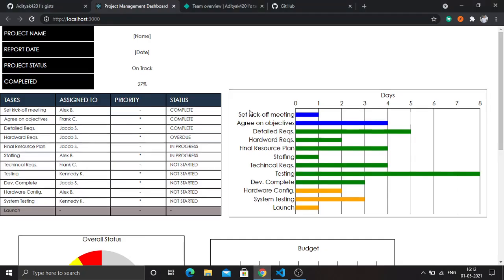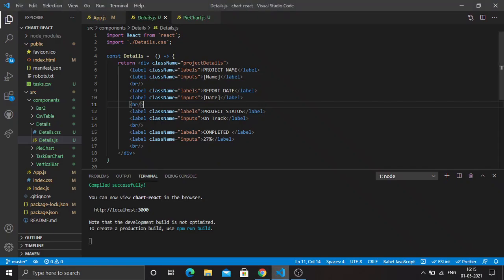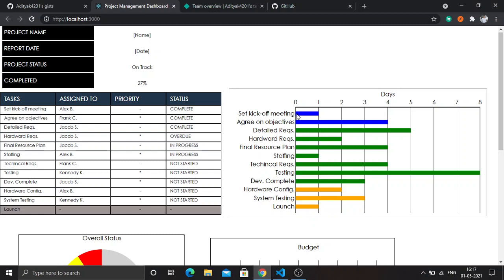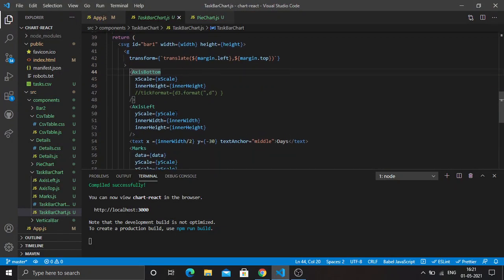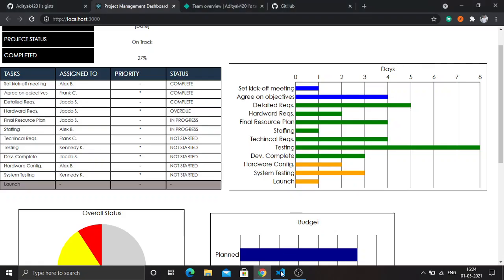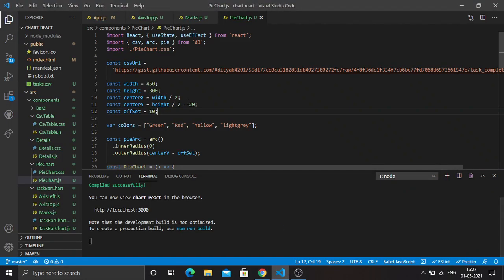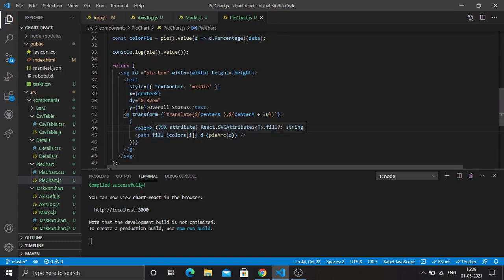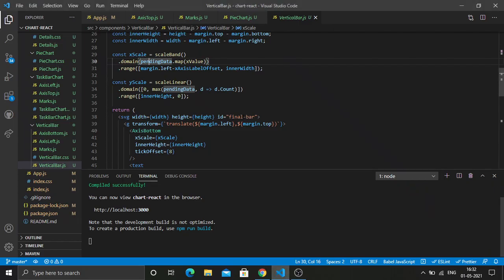Designing Charts in React JS and D3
A simple tutorial that designs a sample dashboard in React and D3